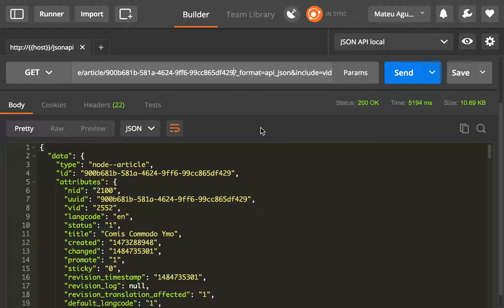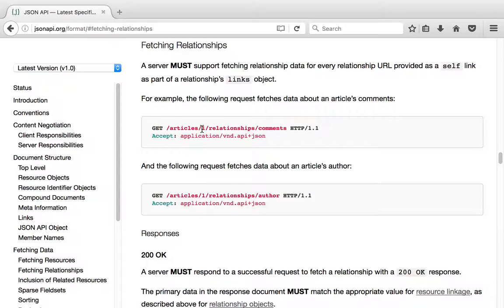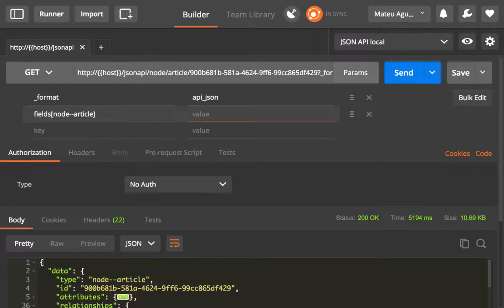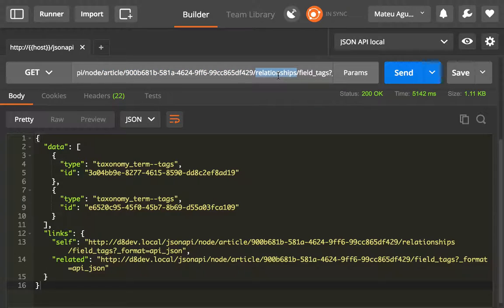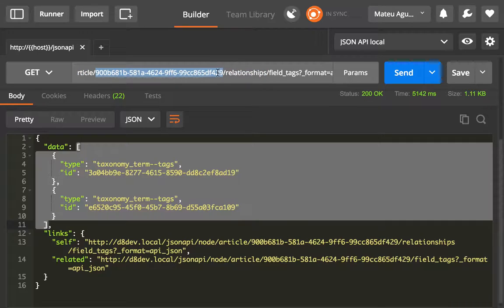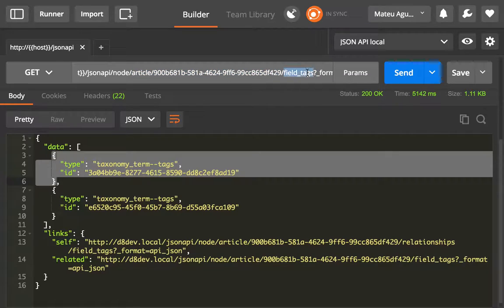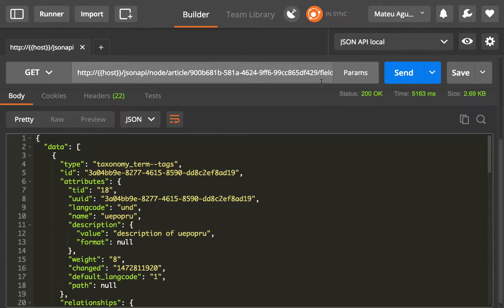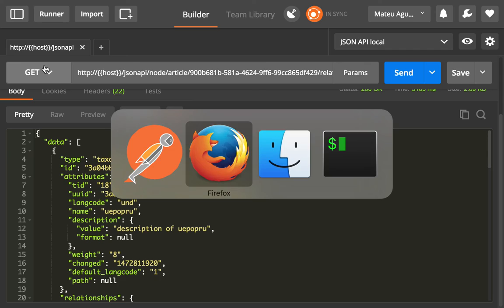10 Relationships and related endpoints